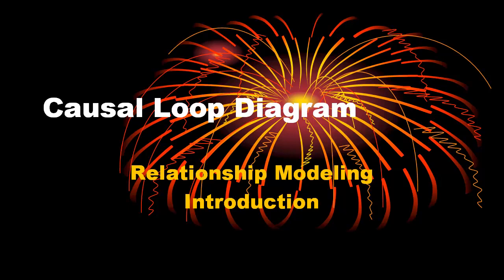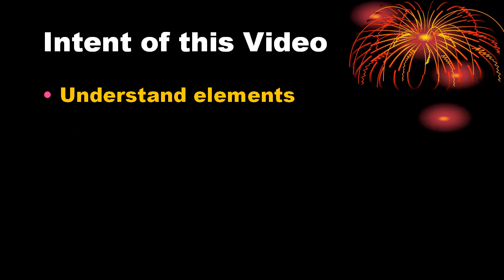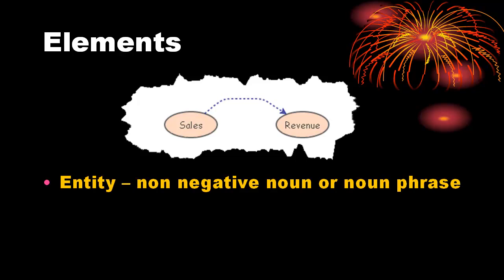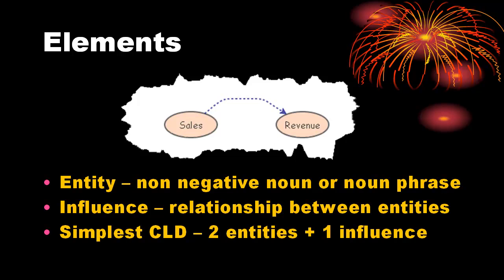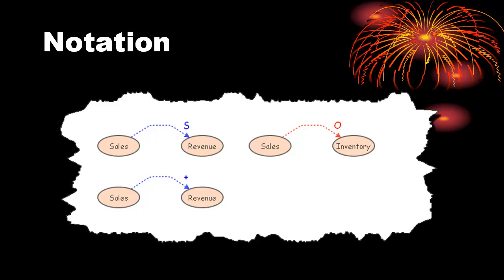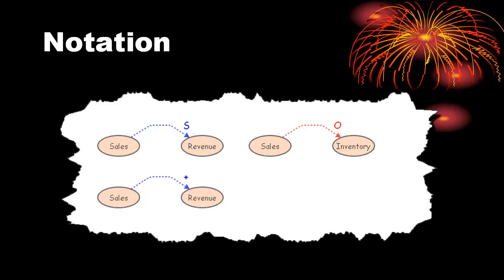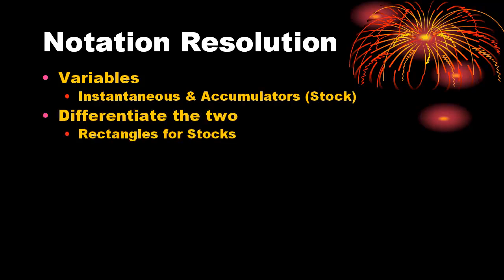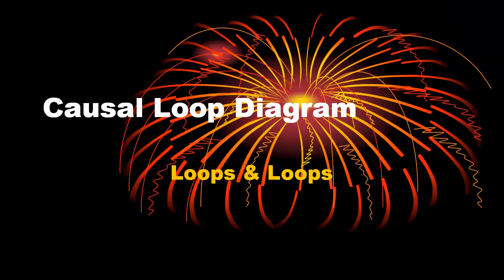Causal Loop Diagrams / Intro (1 of 2)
This is the first of two videos providing an introduction to Causal Loop Diagrams. This first video presents the basic relationships and notation conventions.